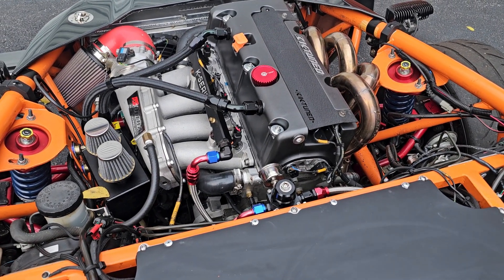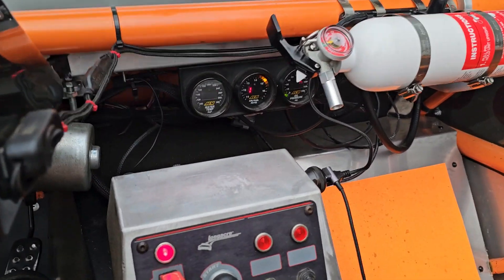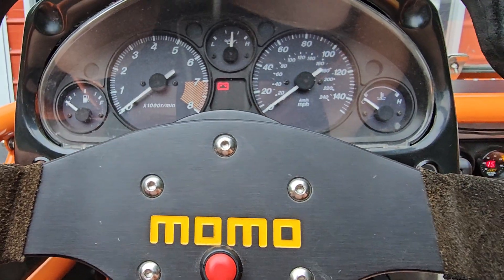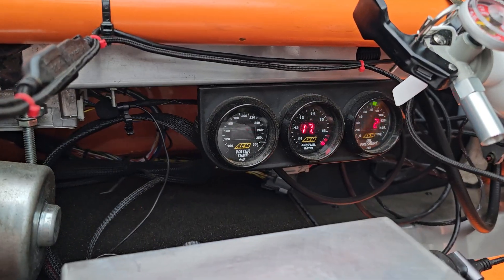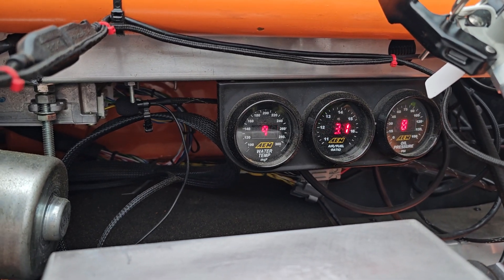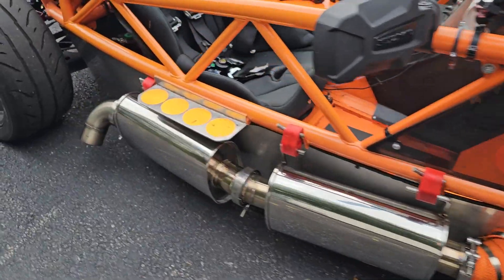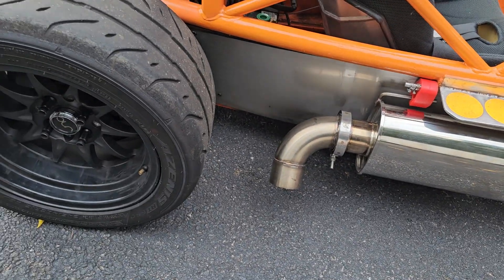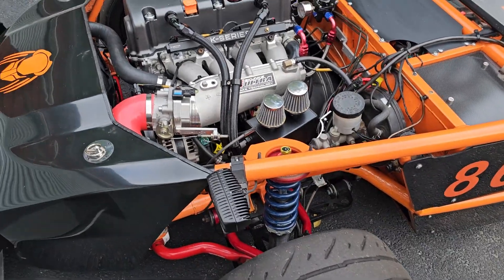COLD START WITH TEMPERATURE GUN SHOWING TEMP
I did the cold start again, someone pointed out I didn't do it properly showing temperature of engine and gages so I made another. The laser temperature shows ambient outside temp for true cold start.

Ralph's Exocet